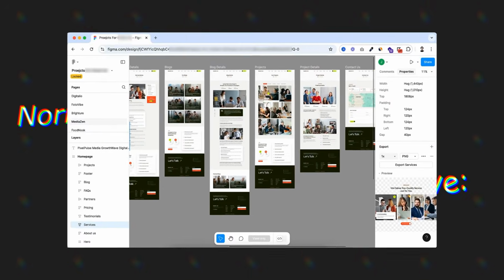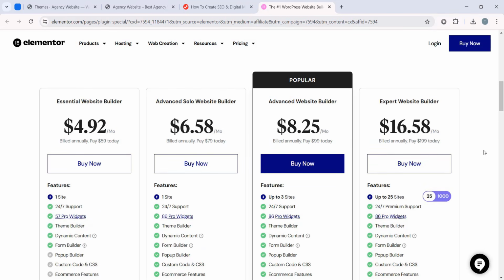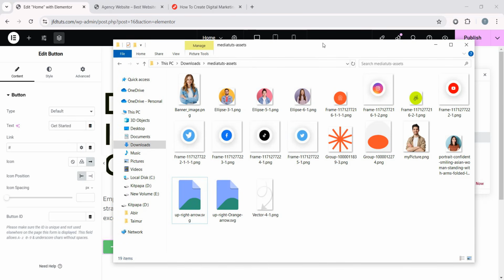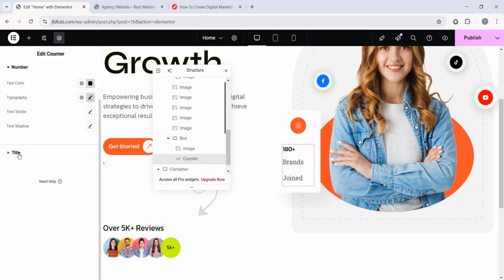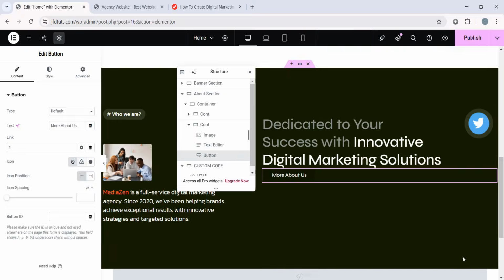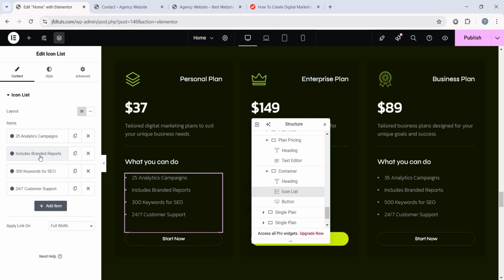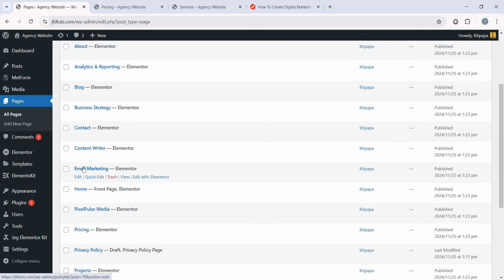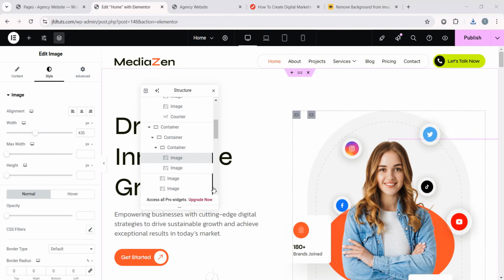How to Make a FREE Business Website in 2025 (WordPress & Elementor Tutorial for Beginners)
In this tutorial, You'll learn How to Make a Business Website or a Digital Marketing Agency Website using WordPress & Elementor Free Version. This Elementor Masterclass is for Complete Beginners.

WHY BUSINESS / AGENCY WEBSITE?
I know the "Business", "Service Business", “Digital Agency” terms are kinda broad. So let me just give you some idea about what type of websites you can create by following this tutorial. You can create “A Web Design Agency Website”, “SEO Company Website”, “Facebook Ads Agency Website”, “Consulting Business Website”, “Logo Designer or Graphic Designer Website”, “Content Writing Services Website”, “Freelancer’s Portfolio Website” OR any kind of “Business Website”!!

And, in this tutorial, I'll provide you all necessary templates. So there's no boundary. After watching this tutorial, you can design any type of website for yourself or for your clients.

⏰Timestamps for creating a BUSINESS website step by step ⏰

0:00:00 Overview
0:05:04 Get your Domain & Webhosting (78% OFF)
0:12:06 Install WordPress
0:15:07 WordPress Dashboard Settings
0:27:33 Create WordPress Pages
0:29:38 Elementor Fundamentals
0:38:57 Make Website FAST using Kitpapa Templates (Optional)
0:44:25 Create Home Page Step By Step using Elementor
01:26:25 Setup Global Color & Fonts
01:30:00 Continue Creating About Section
01:51:45 Import Free Template Kit!
01:55:32 Review Website After Importing
01:58:12 Customize Home Page
02:05:46 Customize Header, Footer & Nagivation Menus
02:17:38 Customize Other Pages
02:31:23 Create Blog Posts
02:42:20 Create a Free Logo & Favicon
02:52:28 Congratulations!! You Made It!!!

About:
10 Million+ website owners started using the Elementor page builder. I'll show you the easiest way how you can create your personal resume website using Elementor Page Builder yourself.